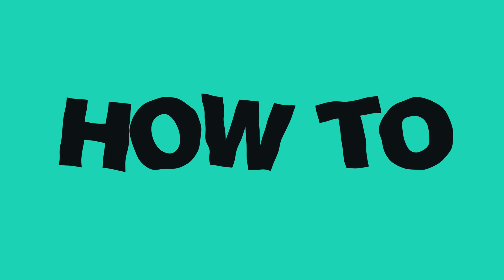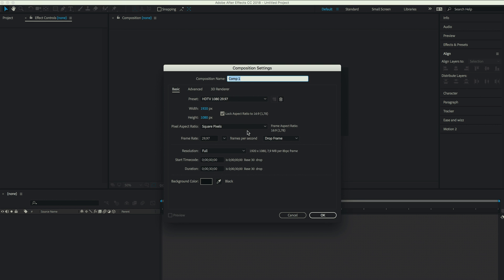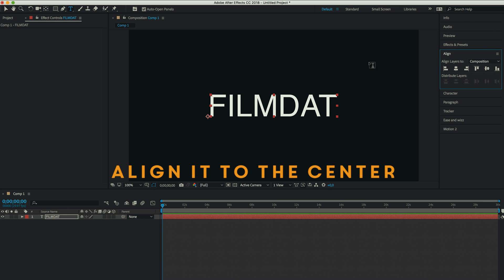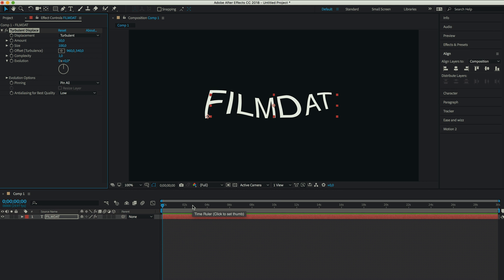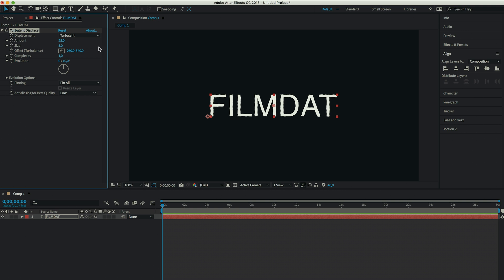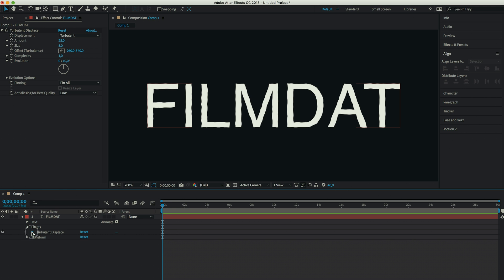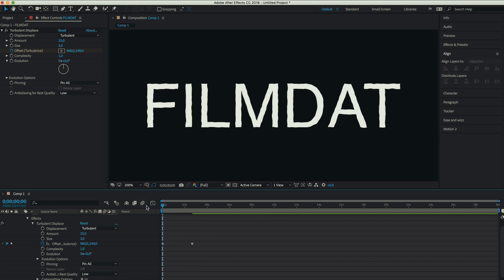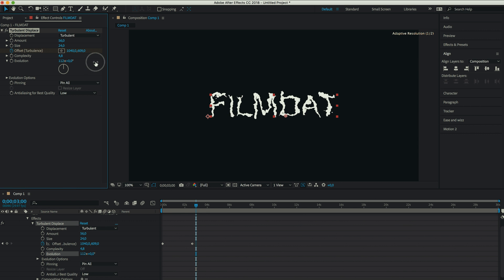Jittery / Rough Text Tutorial in After Effects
A quick tutorial on how to create less static text. Rough (animated) edges will create a jittery effect. Hope it's useful!

I used Adobe After Effects CC 2018 in this video.